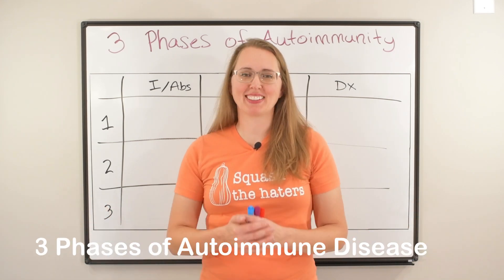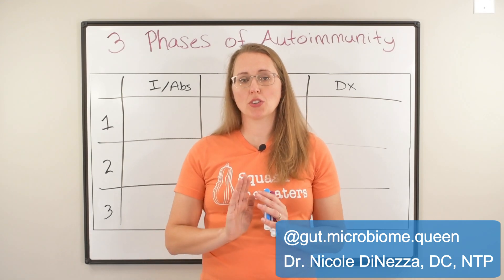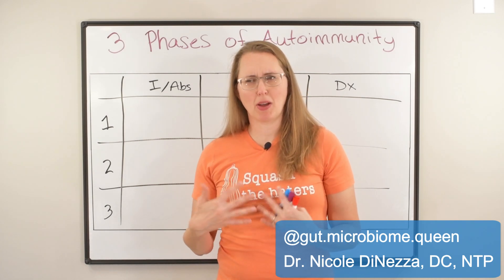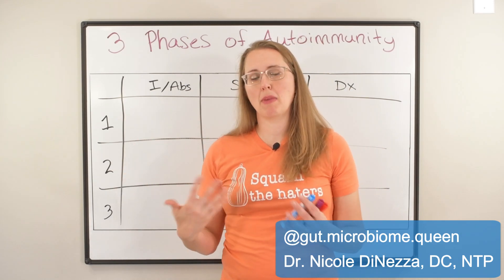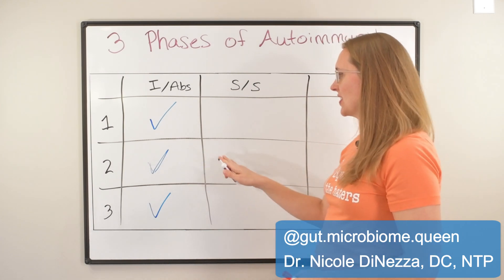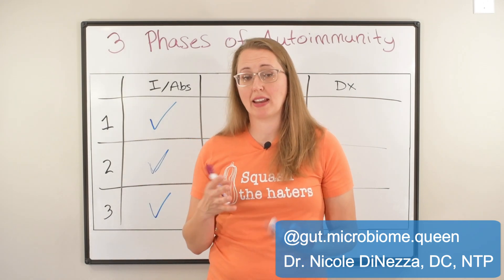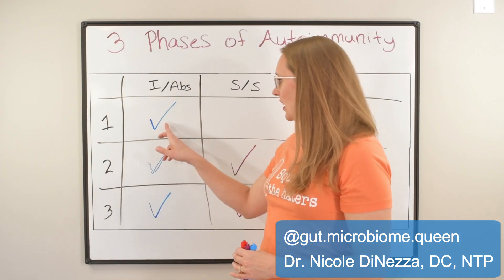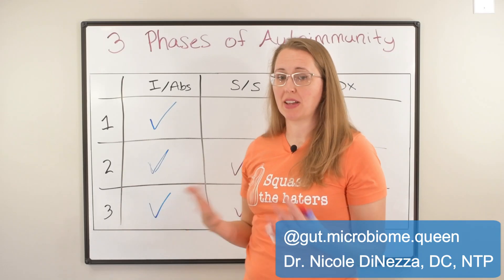3 Phases of EVERY Autoimmune Disease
Yup, you read that right. Whether we're talkin' about Hashimoto's, Celiac disease, rheumatoid arthritis (RA), type 1 diabetes mellitus, Grave's disease, inflammatory bowel disease (IBD) (Crohn's, ulcerative colitis), or one of the other many autoimmune conditions, they ALL go through the same three phases. Understanding this may be the ticket to HAULTING an autoimmune process in its tracks BEFORE it becomes full-blown, overt disease...